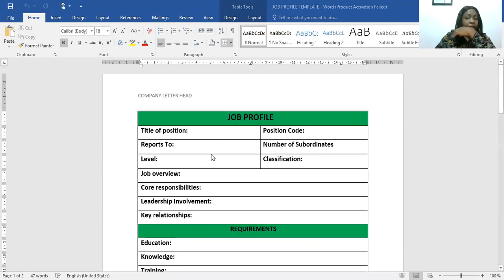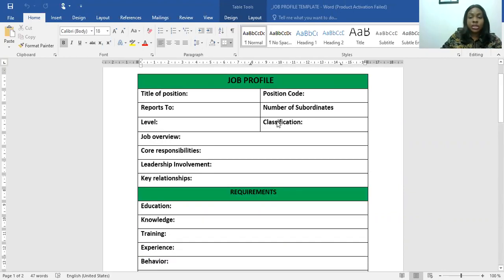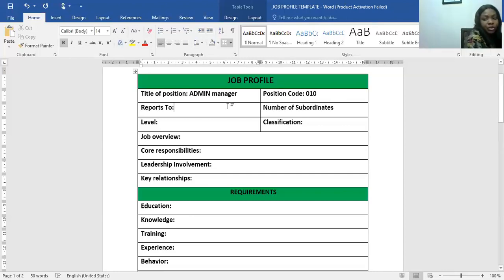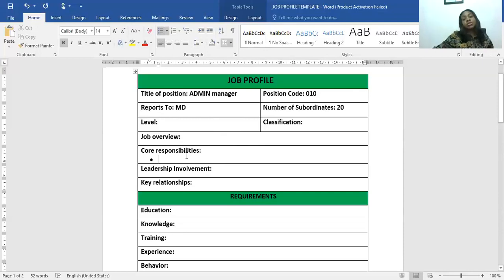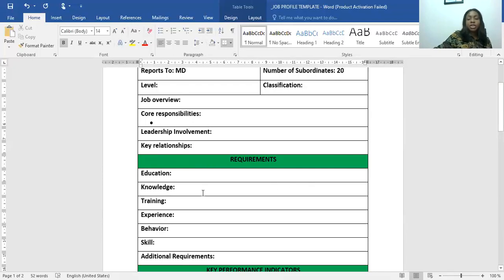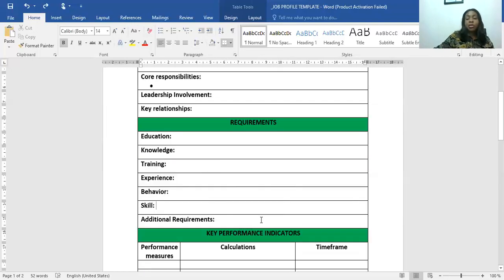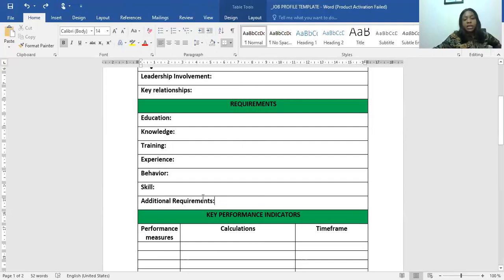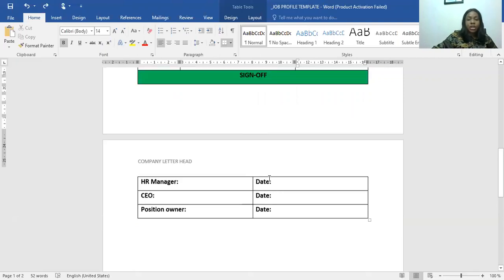Prepare a Job profile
How to prepare a job profile for all job roles in your business